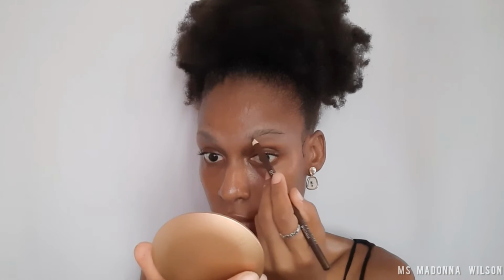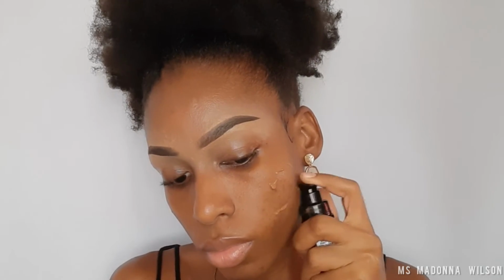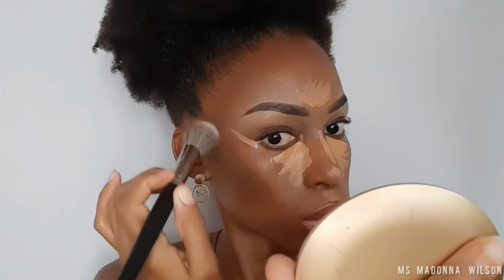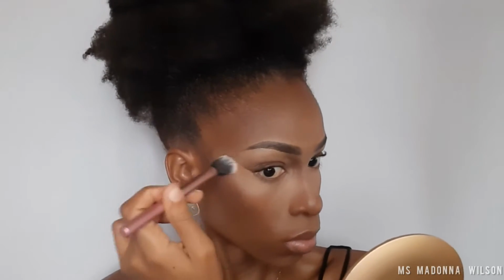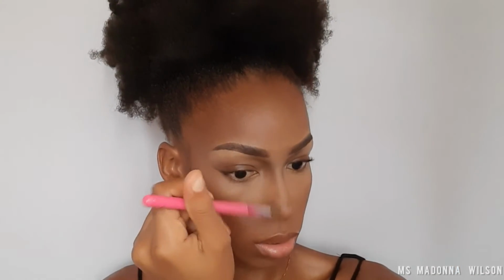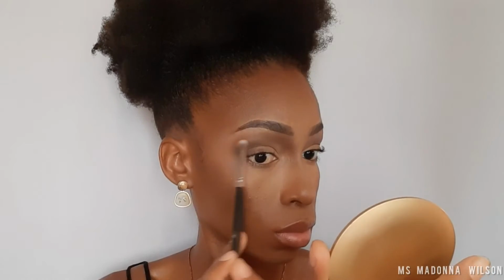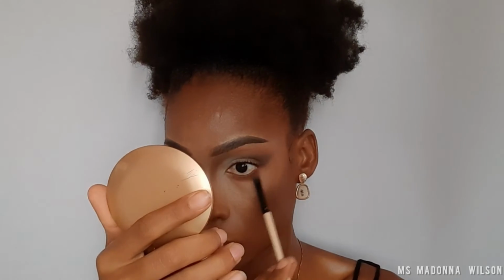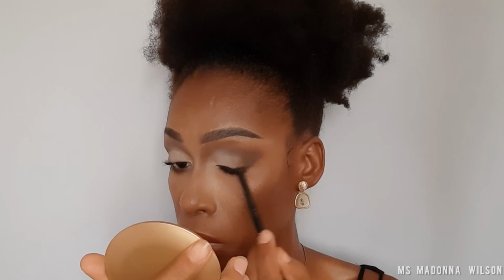Drugstore soft glam makeup tutorial /msmadonnawilson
my name is madonna wilson i am a guyanese beauty content creator . today video is all about drugstore soft glam makeup so do enjoy this video.

products used...
milani 2 in 1 foundation 13 amber
eye shadow

lagirlcosmetics
concealer - cool tan
primer
setting powder - banana yellow
medium brown - eye liner

elfcosmetics
16 hrs camo concealer rich ebony
masacara
lip laquer- wild rose

nyxcosmetics
highlight and contour palette